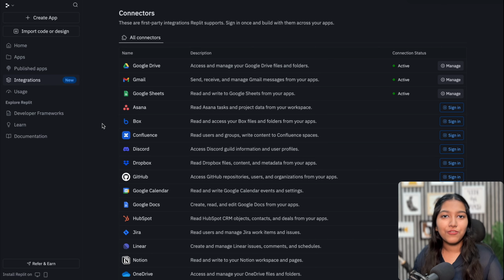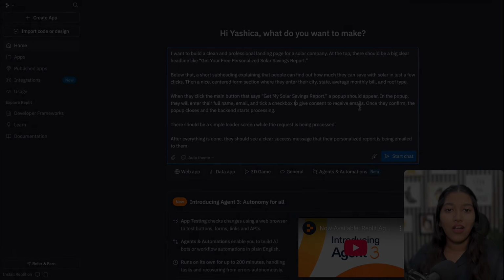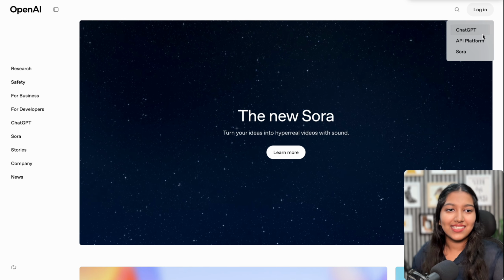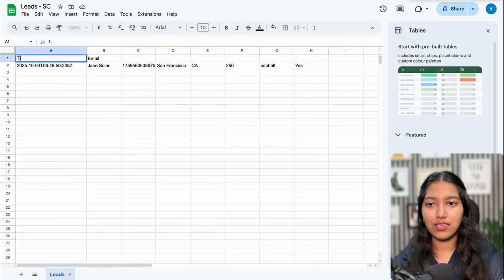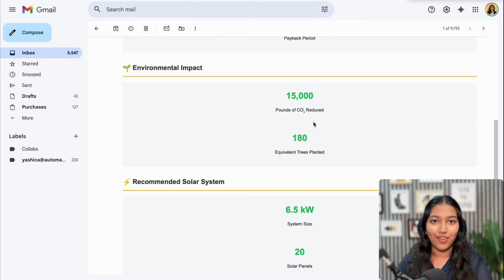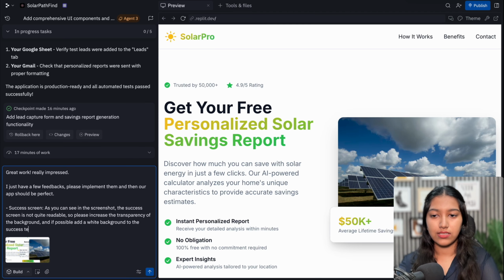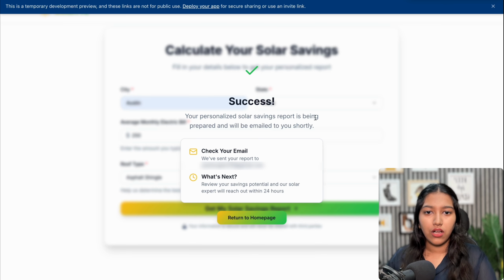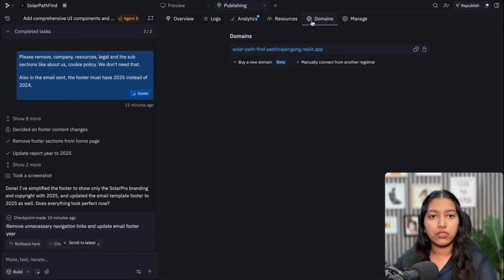I Built This Web App in Minutes Using Replit’s New Connectors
In this video, I’m building a fully functional web app using Replit’s new Connectors — no backend setup, no messy configs. This new feature lets you build apps & automations on top of your data with Connectors, making it ridiculously easy to bring your ideas to life fast.

⏱ Timestamps:
00:00 Introduction to Vibe Coding
00:20 Replit's Connectors
01:01 Initial Setup
01:08 What we're building + Initial Prompt
03:55 Connecting the Platforms
06:20 Vibe Coding...
10:26 First Prototype!
15:02 Perfecting the App
21:20 Final Deployment :)